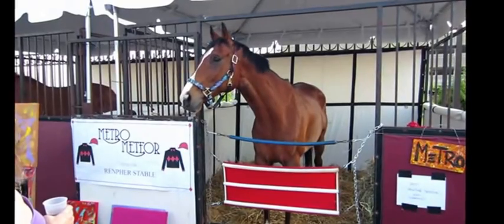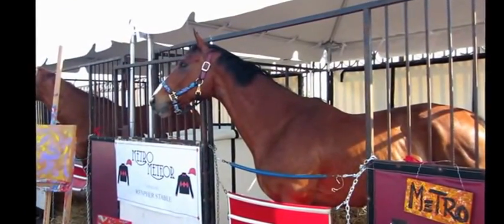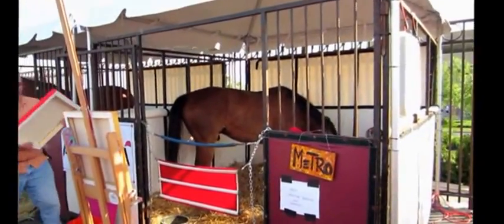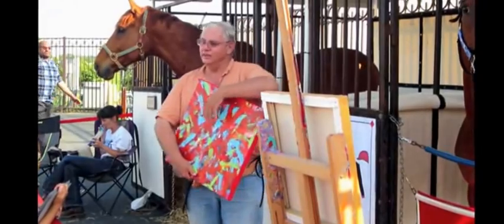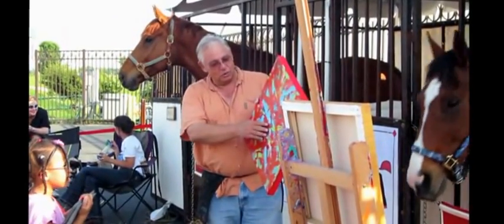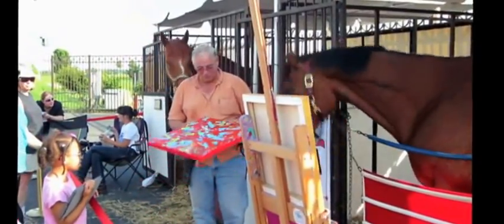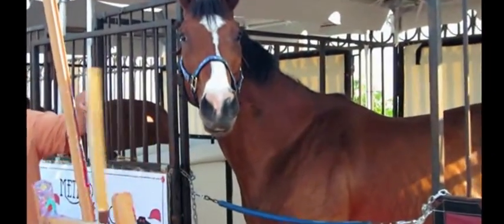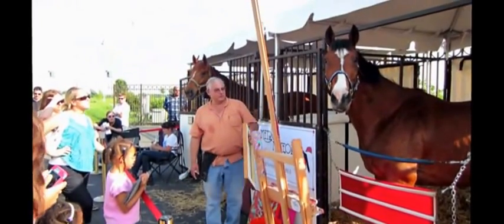Metro The Painting Racehorse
Metro the Painting Racehorse and his stablemate Porkchop visited Hollywood Casino and Penn National Race Track on June 1, 2013. June 1 was Penn National's biggest day in track history with four stakes races on a ten race card. Many well know owners, trainers and jockeys participated in the event.